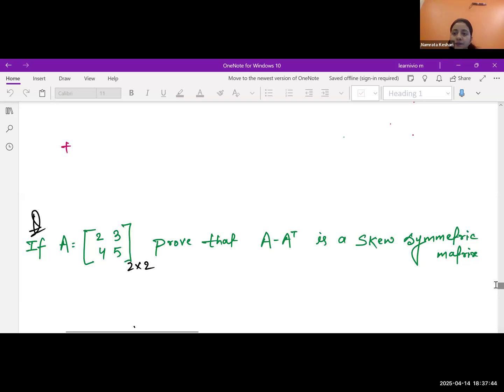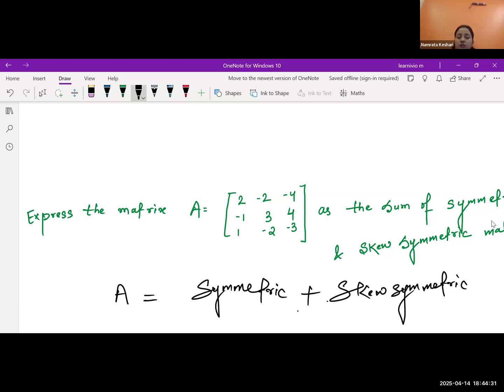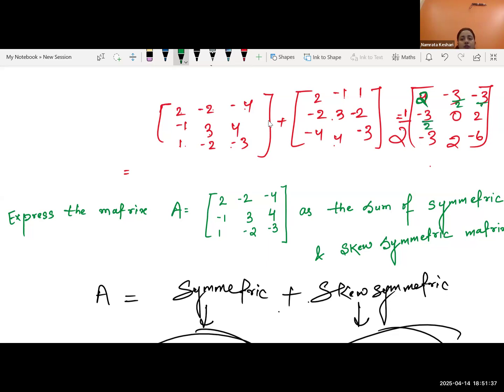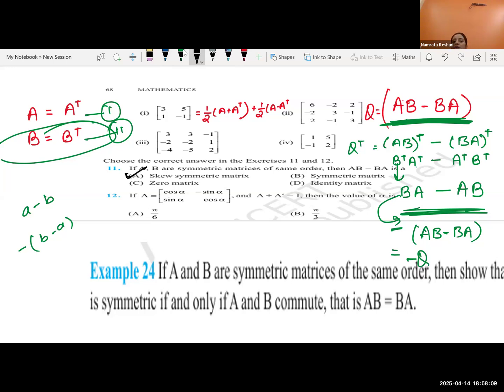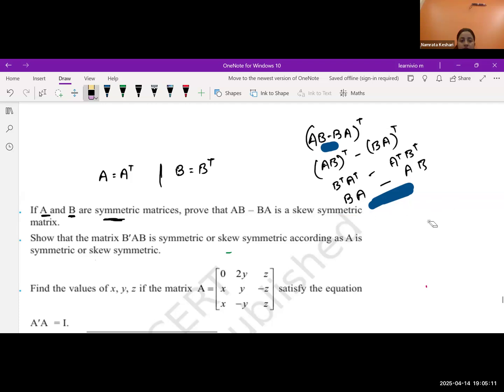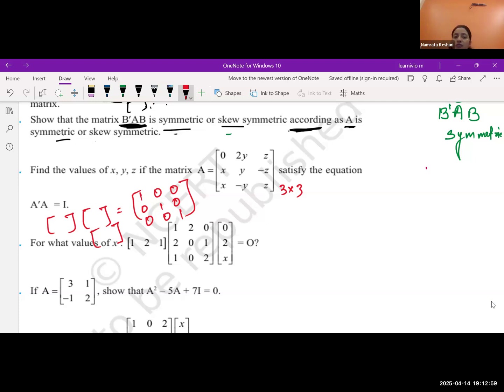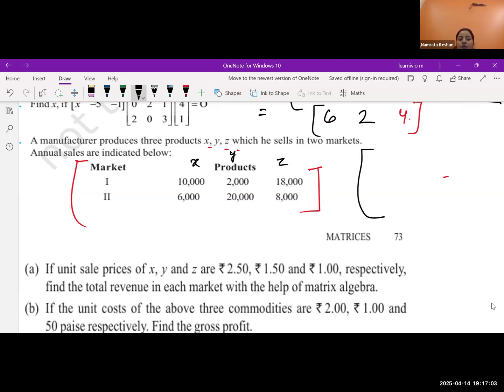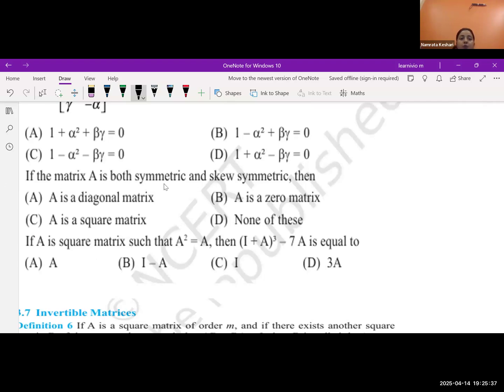Learnivio | Chapter : Matrices | Addition of Matrices | Lect | Ibrahim Khan 14-04-2025